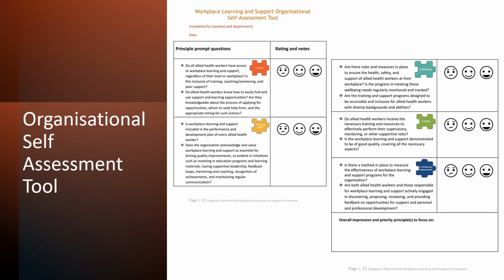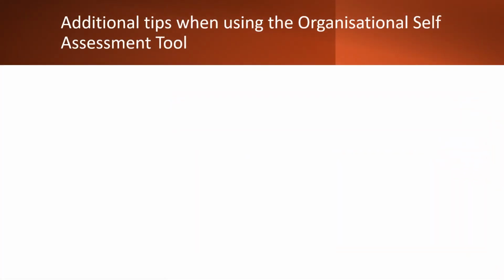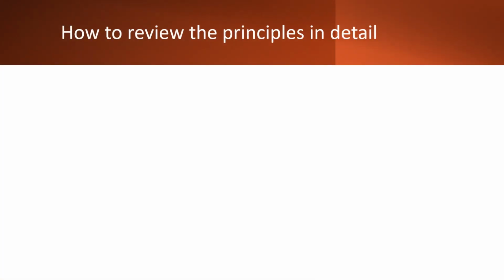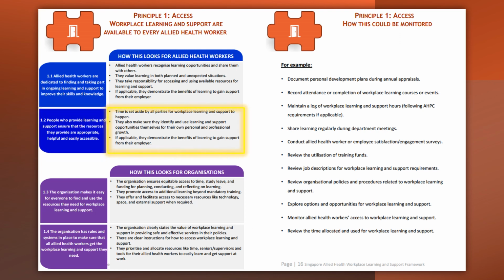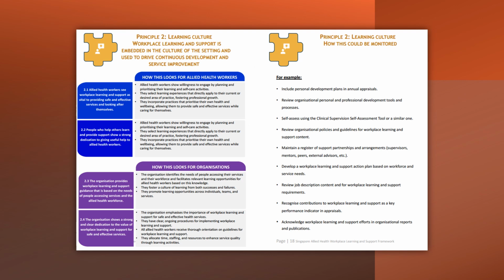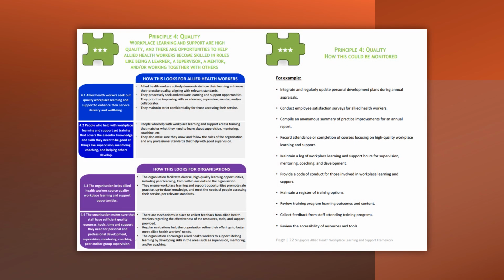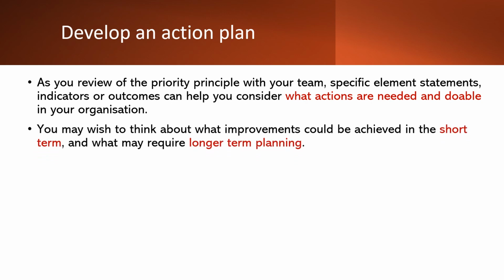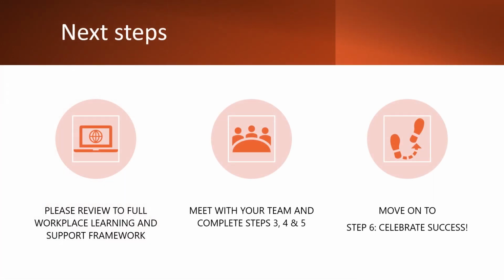STEPS 3, 4 & 5 - Complete the self-assessment, review 1-2 principles, & develop an action plan